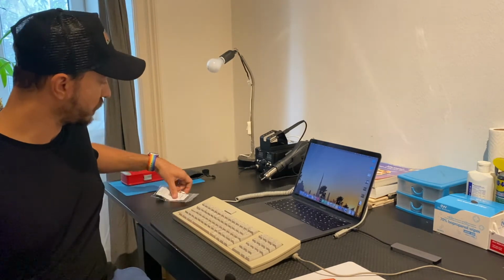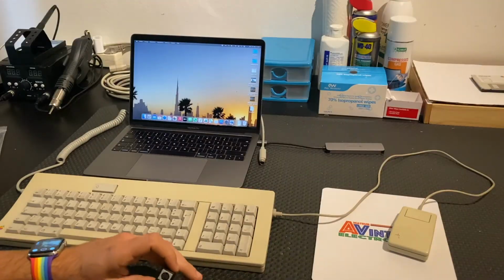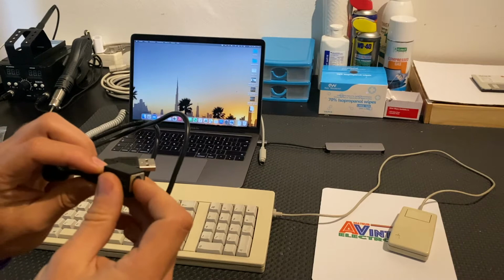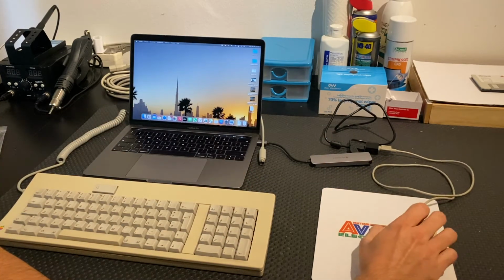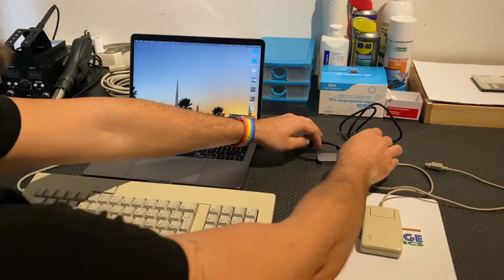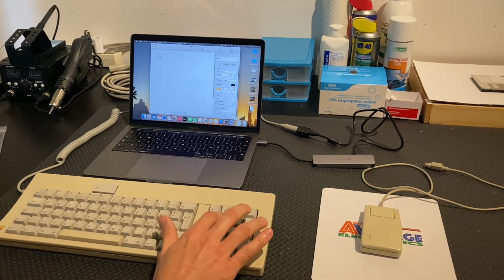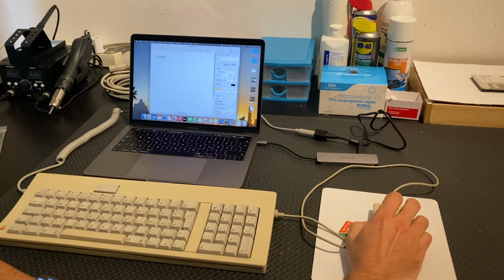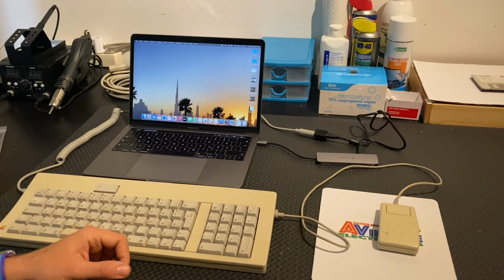ADB2USB Adapter Review (Demo)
In this short (unpaid) review I'm testing the Drakware ADB2USB Adapter in order to see, if it works and what you can or cannot do with it.

Since it works fine I'm also posting the